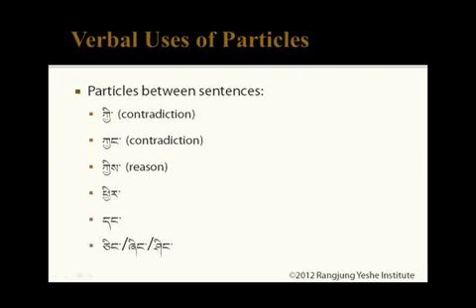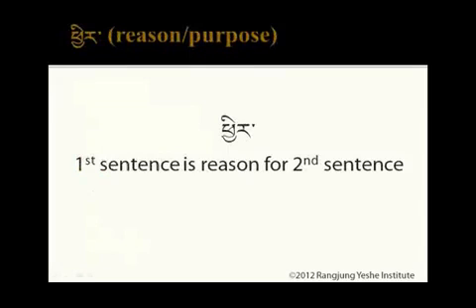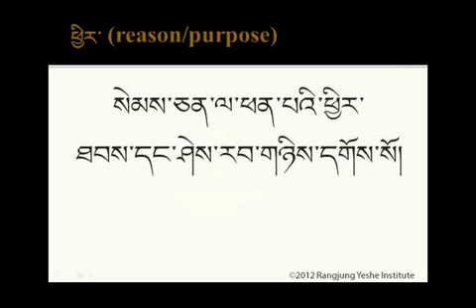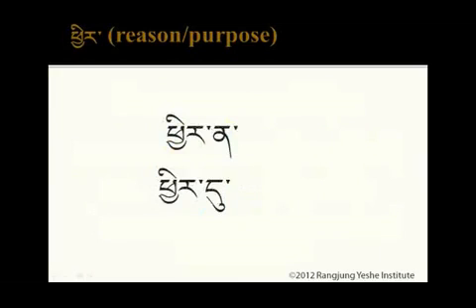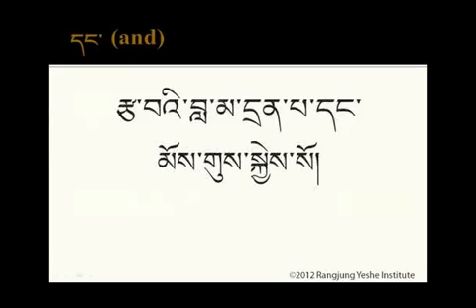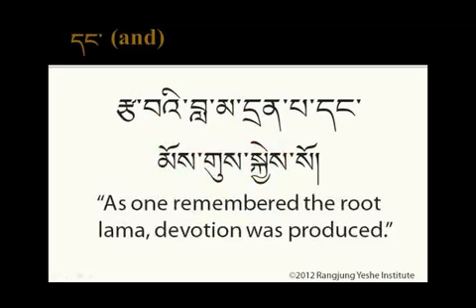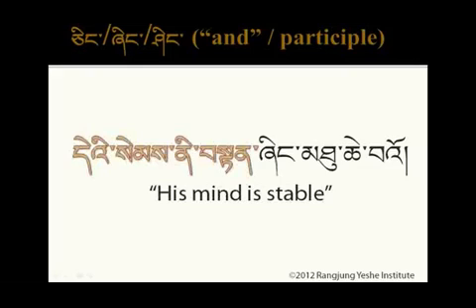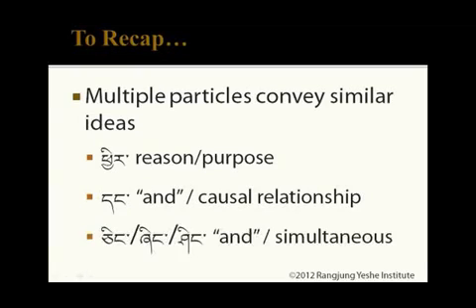7 3 Uses of verbal particles 2